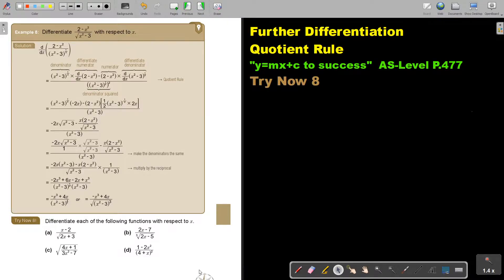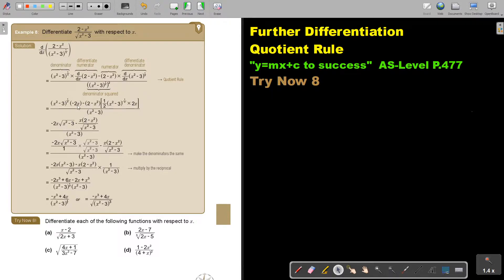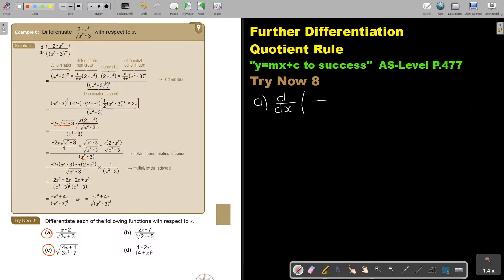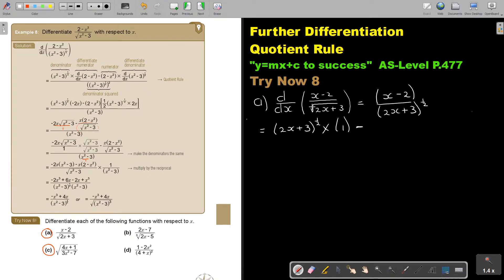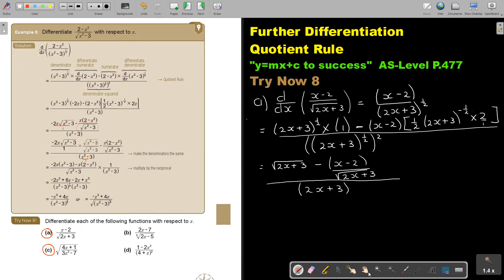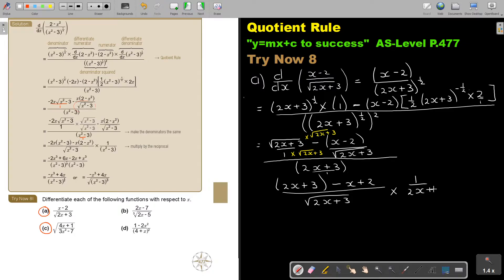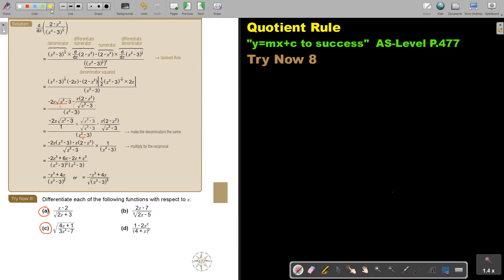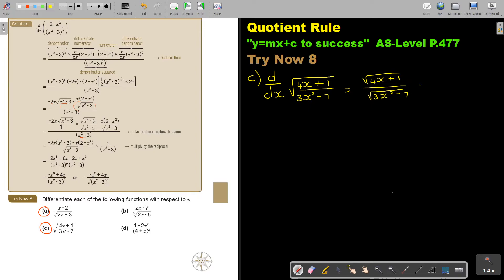11 8 Further Differentiation Quotient Rule Part 3